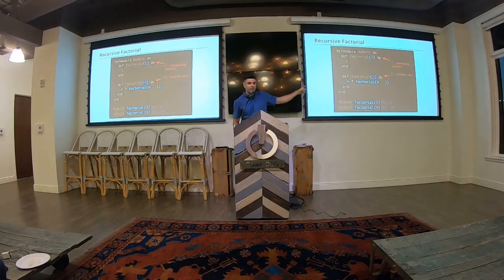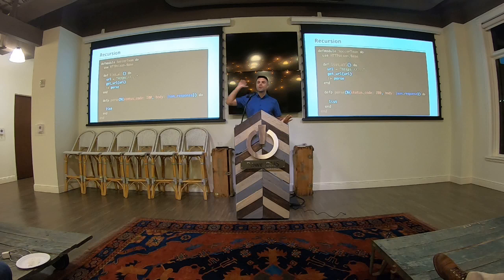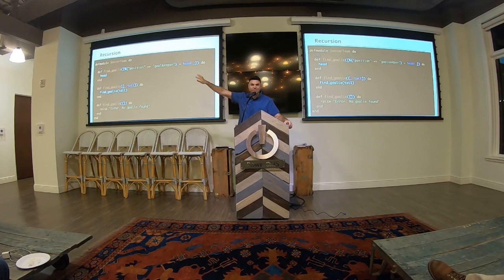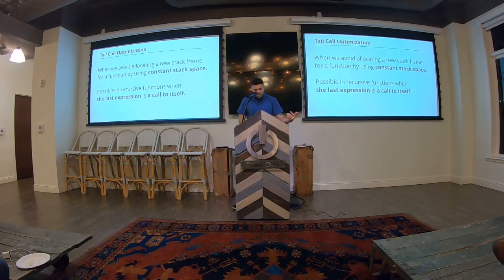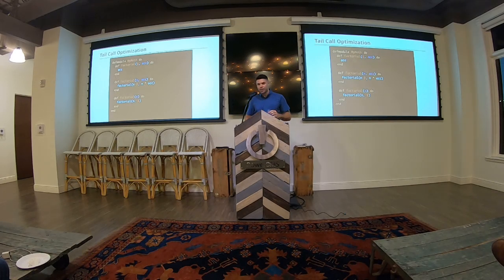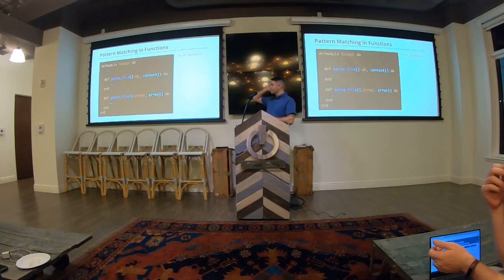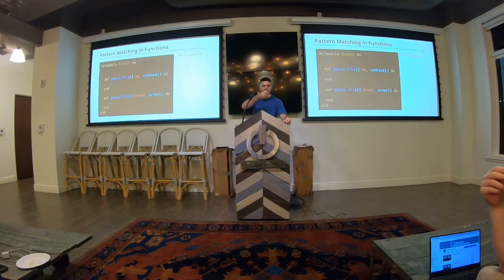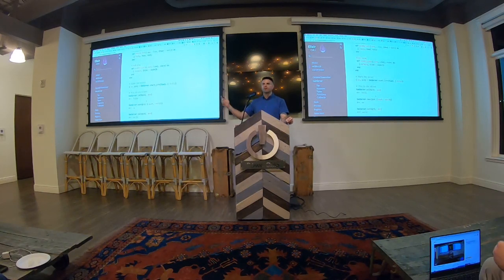March Orlando Backend Devs Meetup